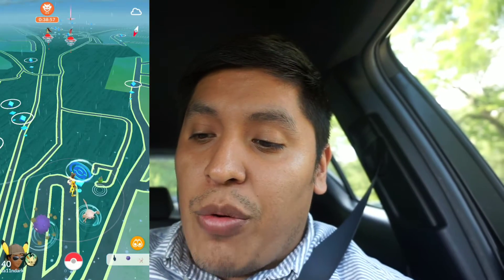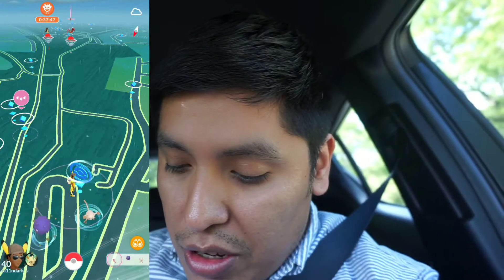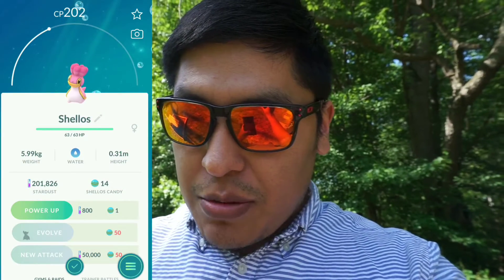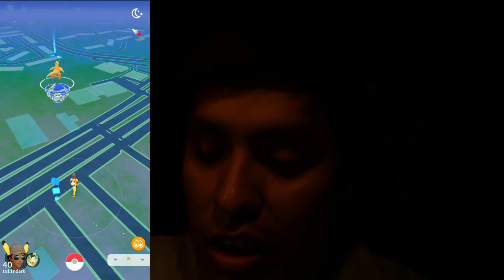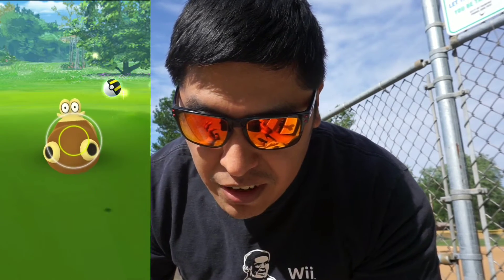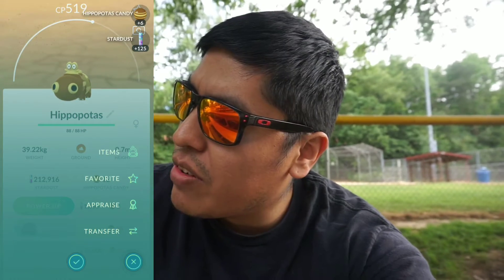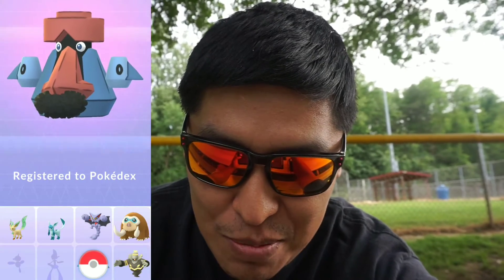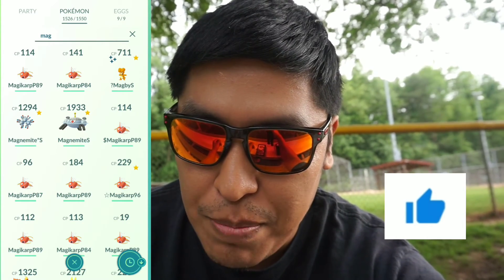HIPPOPOTAS NEST! NEW GEN 4 POKEDEX ENTRIES! POKEMON GO!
Have you Joined the TnD SQUAD? WE GOT NEW GEN 4 POKEDEX ENTRIES! HIPPOPOTAS NEST CONFIRMATION! POKEMON GO!!!

Nest location-
3401 Pickett Road, Fairfax, VA 22031